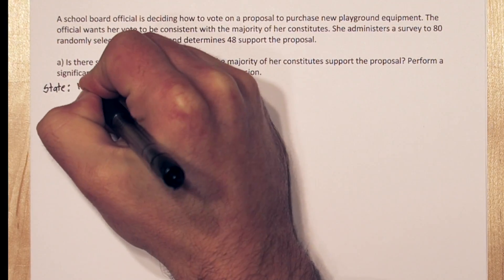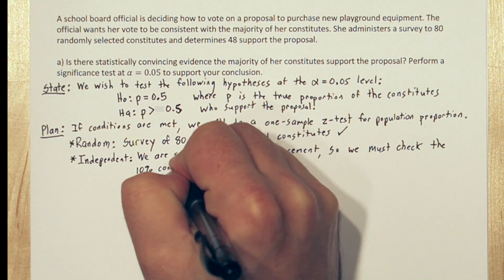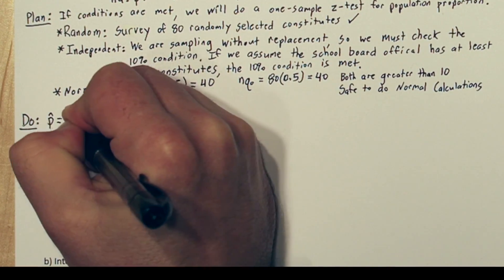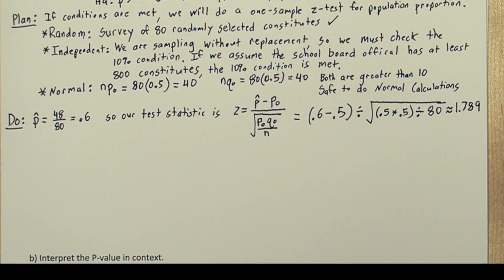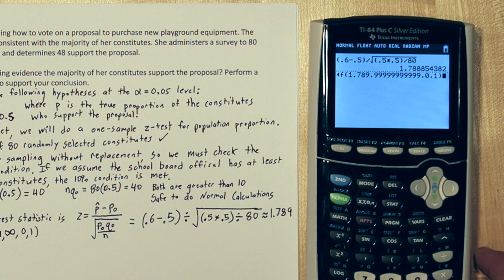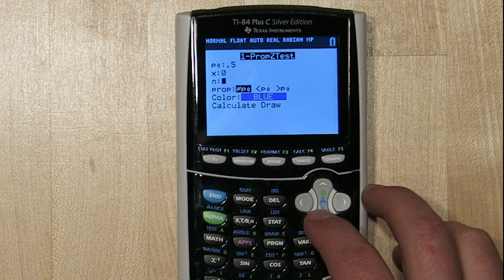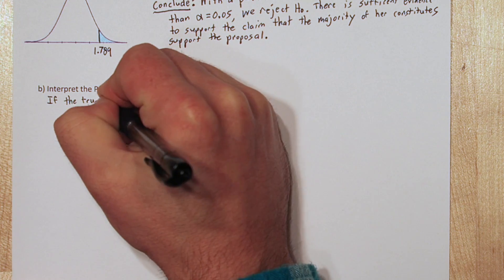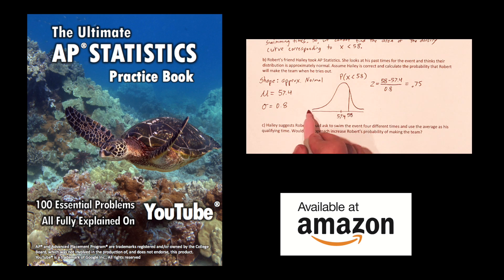1-Prop ZTest: One Sample z Test for a Proportion & p-value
We use the four step process to do a significance test (one sided z test for population proportion). We check the conditions, the calculate the test statistics by both calculator and hand. Finally, we conclude and then interpret the p-value in context.